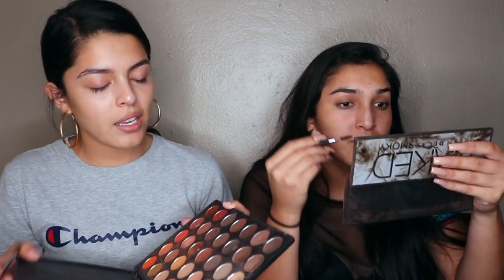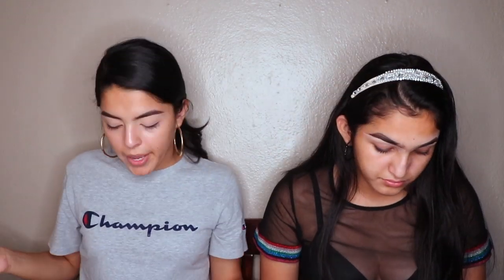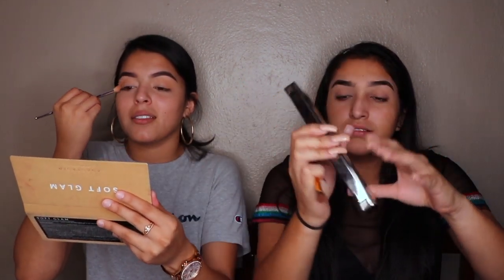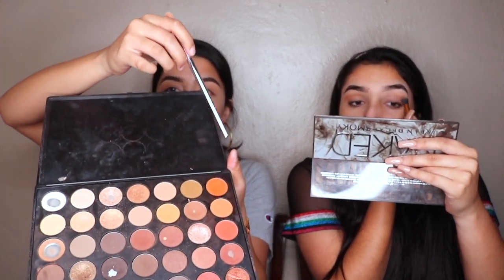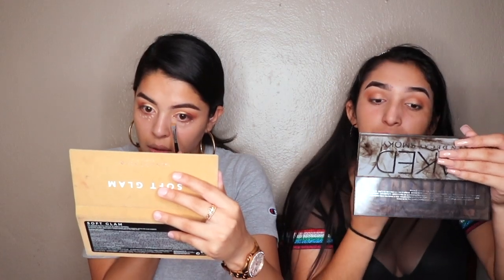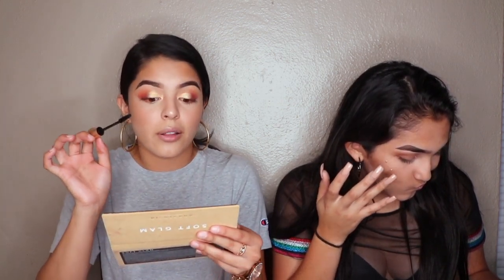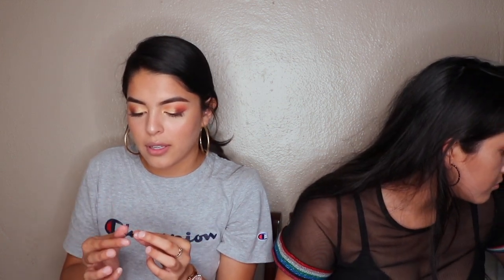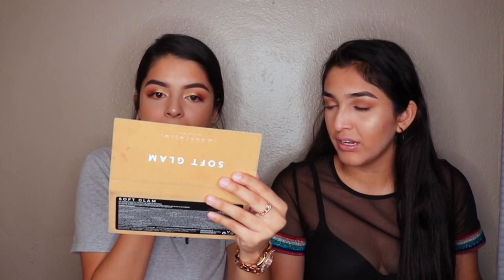FALL MAKEUP GRWM | THANKSGIVING INSPIRED | 2018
Joanna's Snapchat - joanna0417